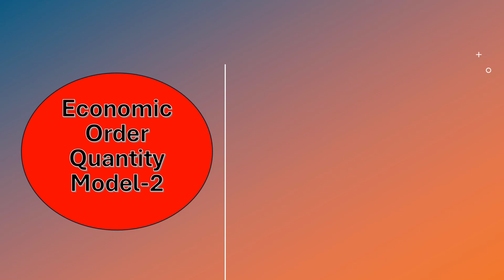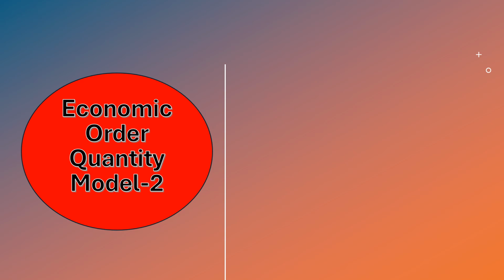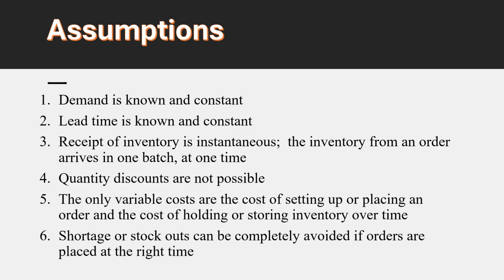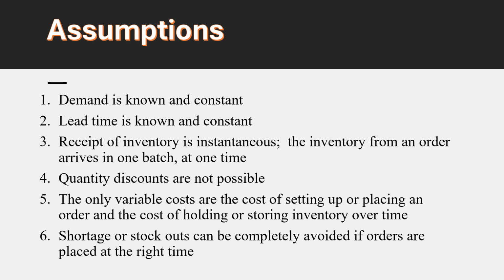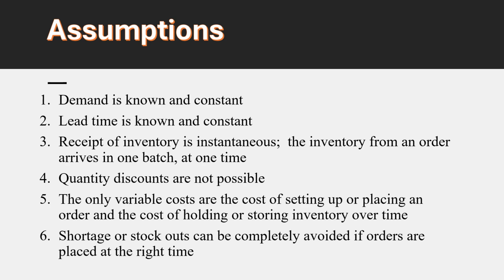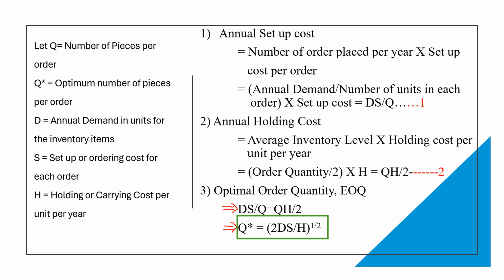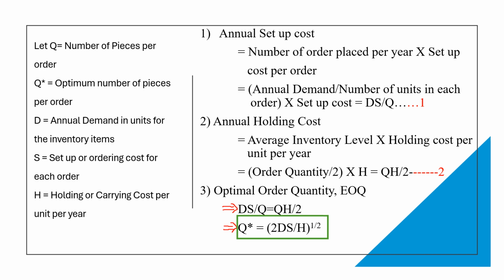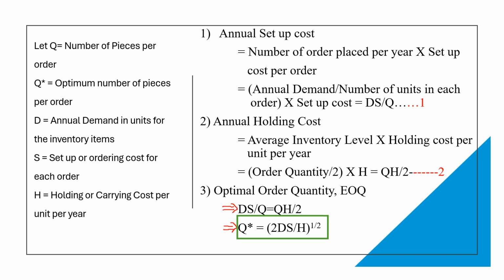Operations Research (Economic Order Quantity Model II)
The EOQ model helps find the ideal order quantity that reduces overall inventory costs by balancing ordering and holding expenses—ensuring smooth, cost-effective operations in business and farming. 🚜📊